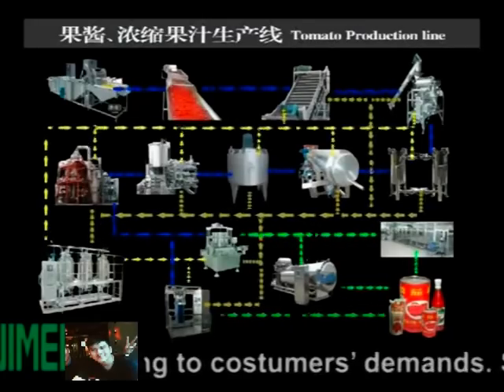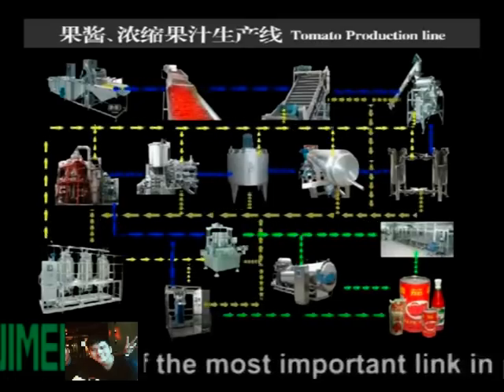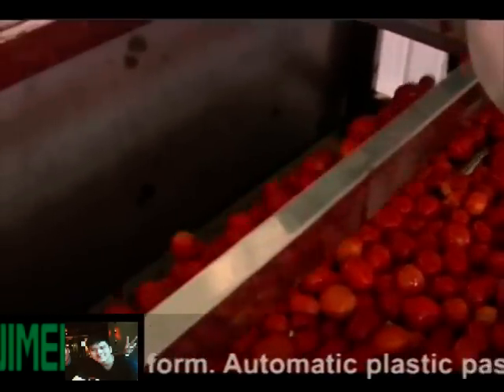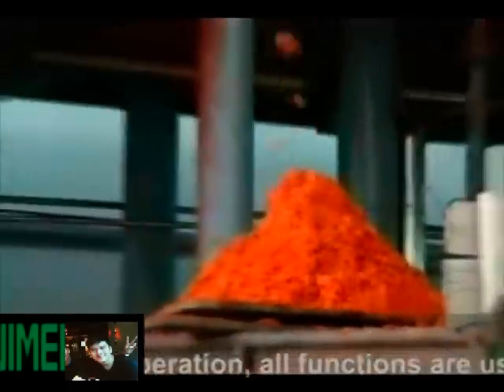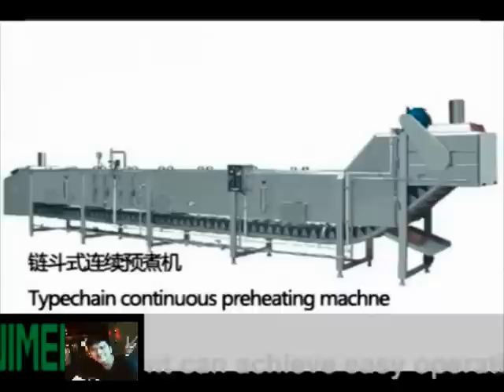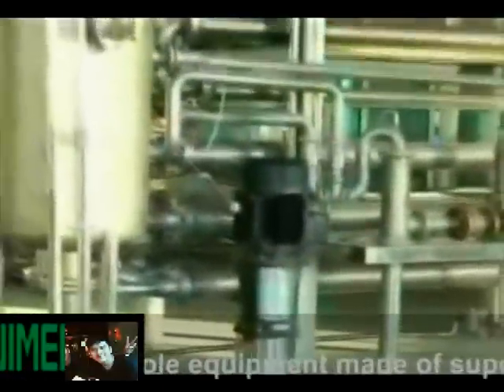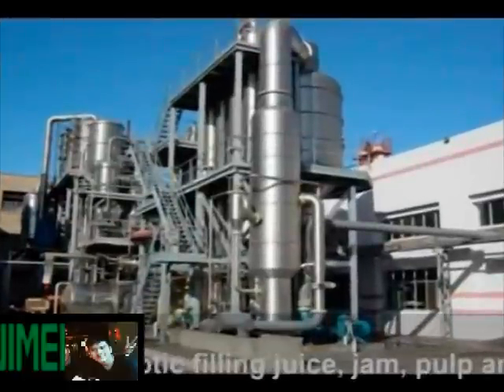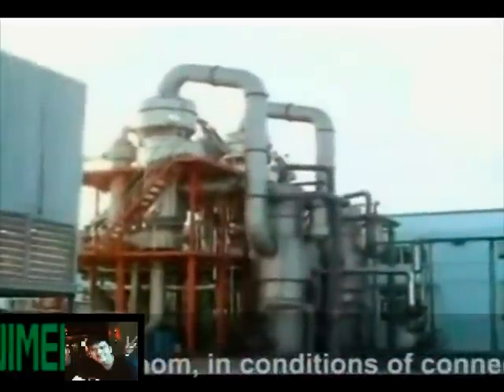Quy trình sản xuất nước xốt, nước cô đặc, JIMEI VN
Hệ thống đồng bộ bao gồm : Tiền xử lý trái cây tươi, nghiền, ép vắt, ống khử enzymolysis, thiết bị cô đặc, thanh trùng UHT, Chiết rót Aseptic ... Chúng tôi sản xuất thiết bị tiền xử lý trái cây khác nhau,Phù hợp các loại trái cây khác nhau như máy nghiền, bóp vắt được thiết kế tinh tế, dễ dàng hoạt động,, hiệu quả sản xuất cao .Jimei  VN là nhà lãnh đạo thị trường Châu Á trong công nghiệp sản xuất thiết bị thực phẩm và giải khát.
Quy trình thiết bị công nghệ sản xuất cô đặc nước quả
1.Công đoạn xứ lý nước
2.Công đoạn xử lý trái cây tươi
3.Công đoạn chuẩn bị
4.Công đoạn cô đặc chân không 3 tác nhân
5.Công đoạn thanh trùng
6.Chiết rót Aseptic  & đóng gói Aseptic
7.Xử lý vệ sinh CIP
8.Compressor
9. Nồi hơi
10.Nước Chiller
11.Nguyên vật liệu phụ kiện : bơm , đường ống , ..

Hình ảnh quy trình dây chuyền cô đặc trái cây